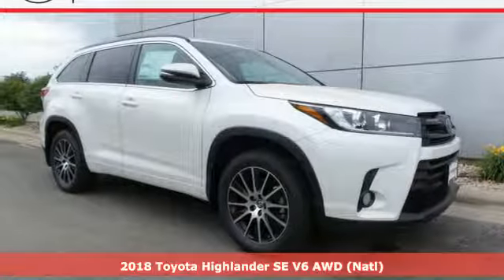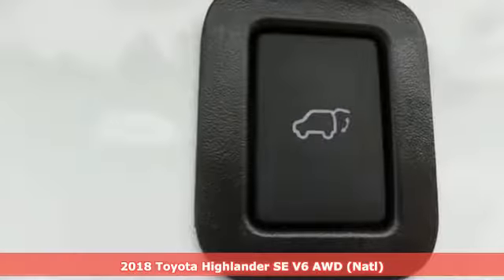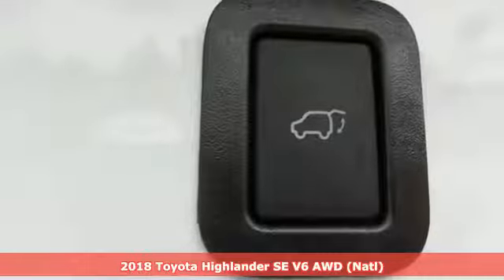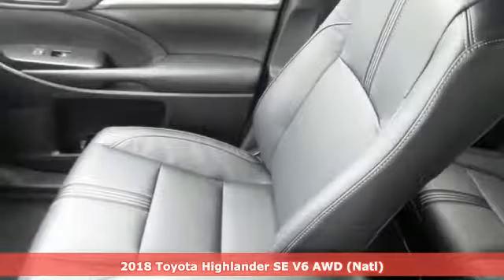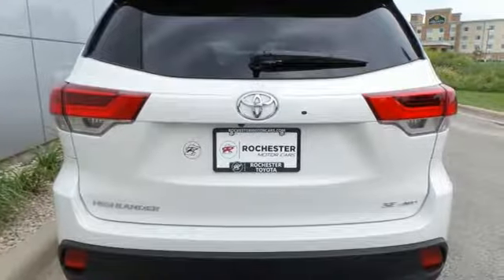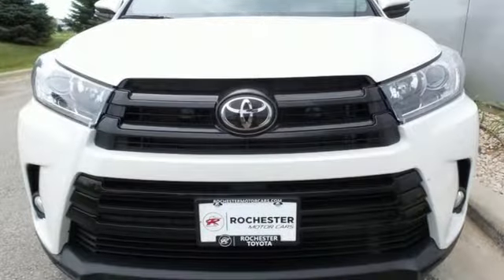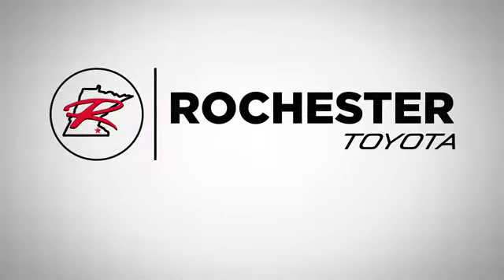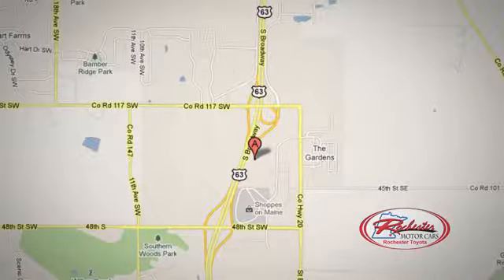New 2018 Toyota Highlander Rochester, MN S47358 - SOLD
Year: 2018
Make: Toyota
Model: Highlander
Trim: SE
Engine: 3.5L V6
Transmission: 8-Speed Automatic Electronic with ECT-i
Color: White
Interior: Lg21
Stock #: S47358
VIN: 5TDJZRFH8JS552260

Address:
4365 Canal Place Southeast